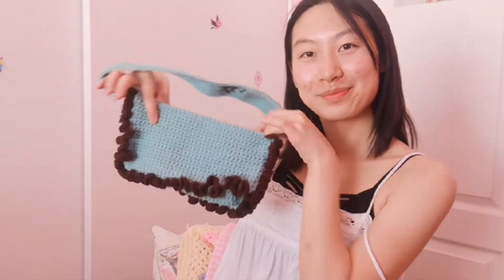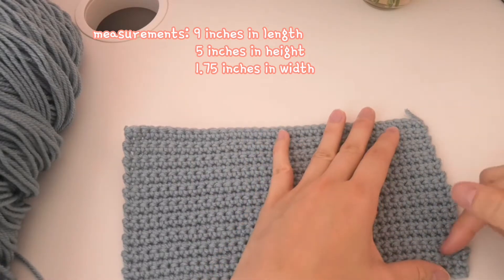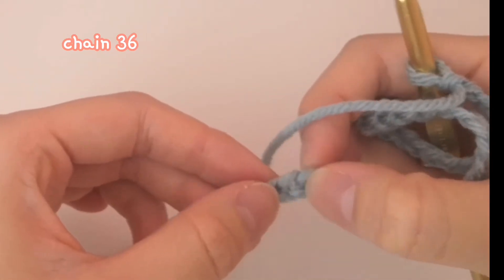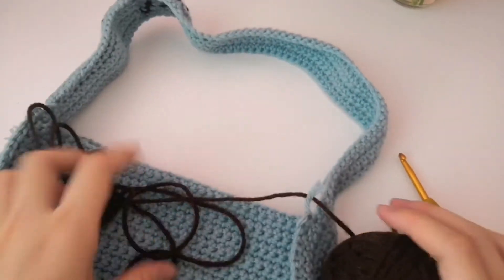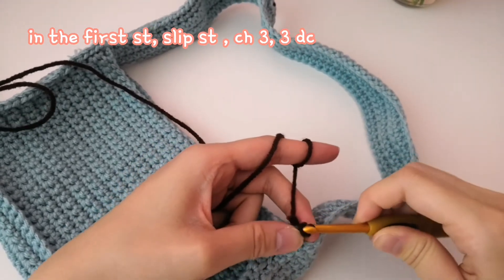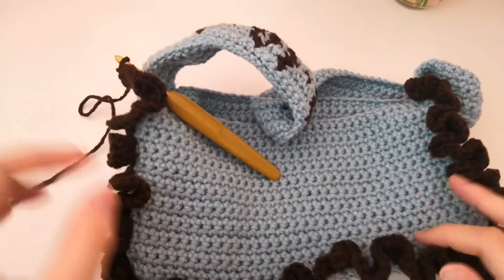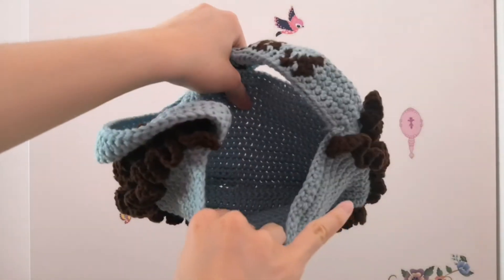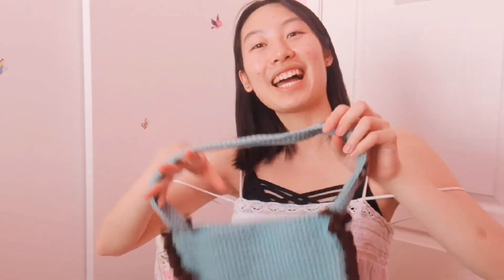crochet ruffled shoulder bag tutorial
I've missed teaching crochet so this was a little wish come true for me 🥺 let me know if you end up making this bag!!

✿ timestamps:
00:00 intro
01:14 materials
01:58 sizing and measurement
02:35 panels
08:22 strap and border
12:35 assembling the bag
22:47 ruffles
26:55 outro

♡˖꒰ᵕ༚ᵕ⑅꒱ tags
crochet ruffled shoulder y2k baguette bag tutorial how-to diy